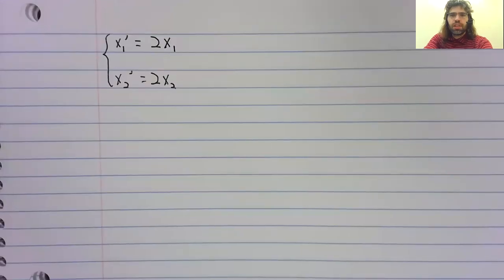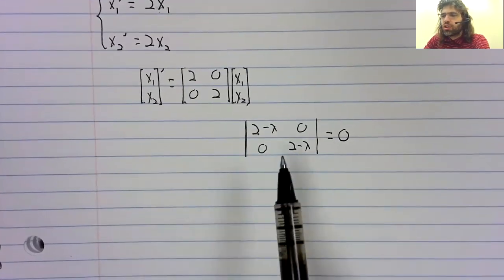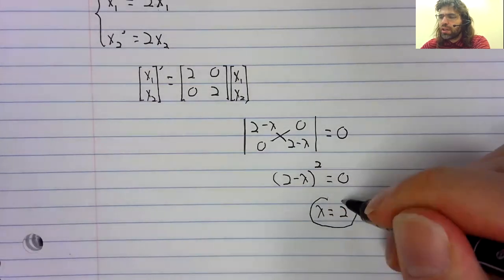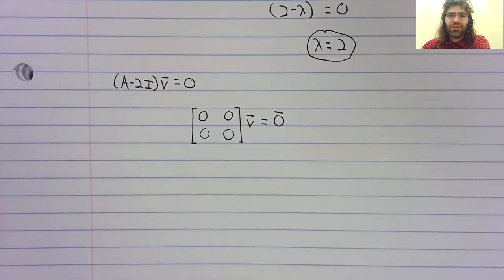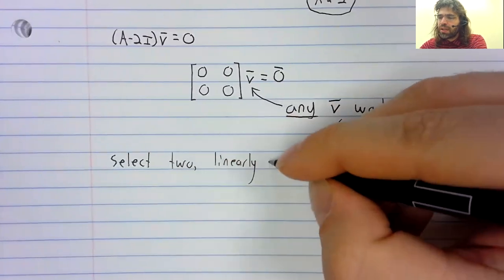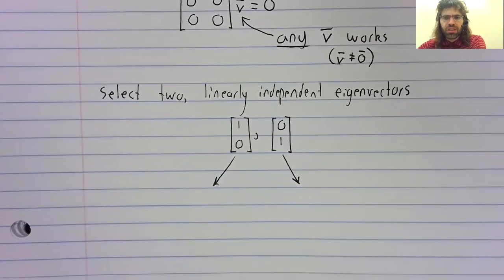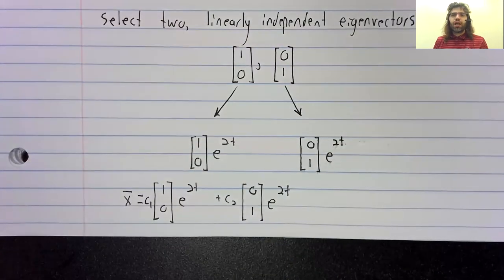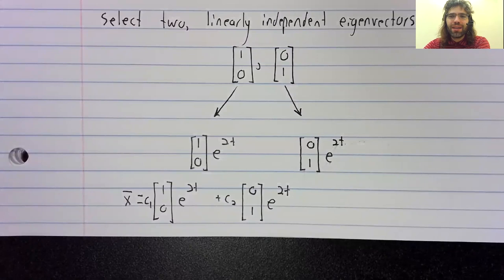DE, Section 5 2, Nondefective matrices with fewer than n eigenvalues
A might have fewer than n eigenvalues.  Sometimes, this won't be a problem, in that it won't require any special techniques.  This material comes from Section 5.2 of your textbook.